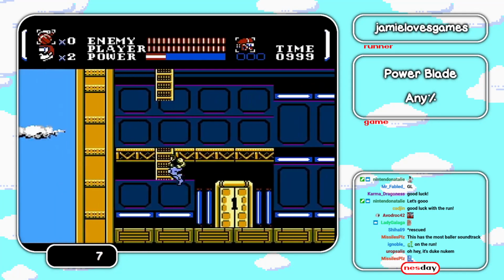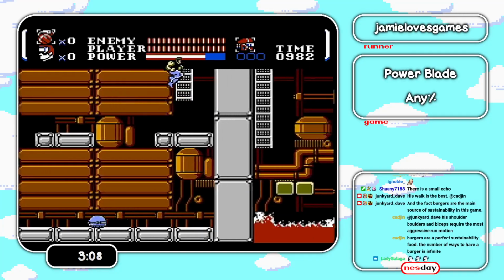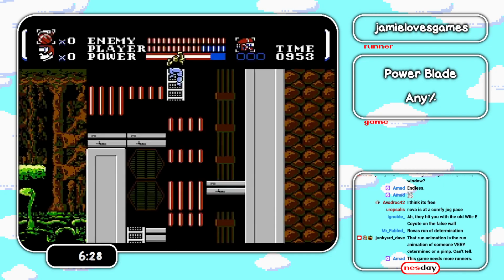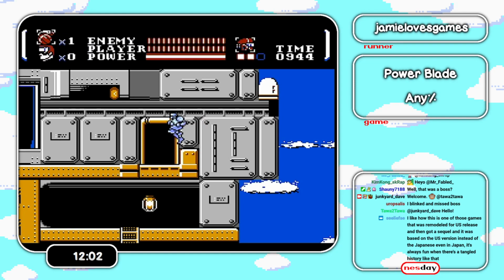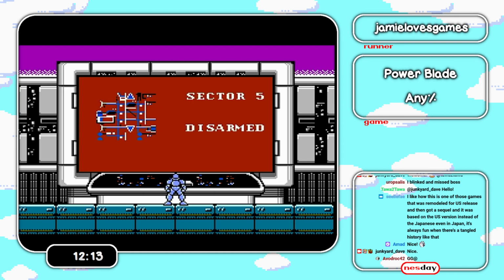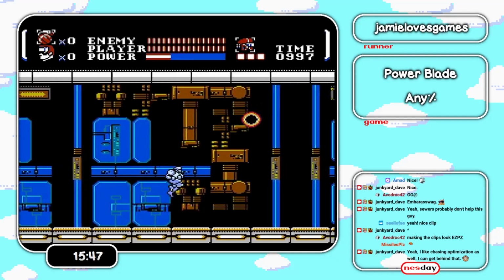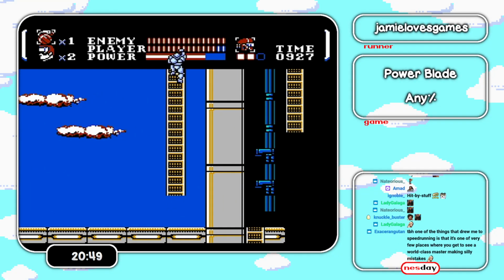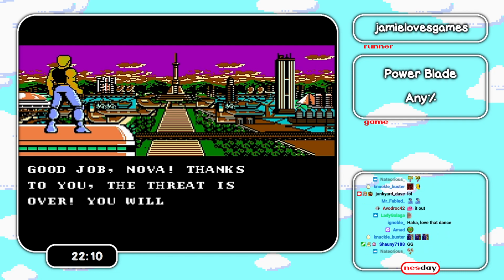NESDay: Power Blade (jamielovesgames)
This run was run during an event we hold sometimes on Twitch, named NESDay! It's a celebration of sorts of the NES console, and the day is centered around speedrunning old NES games.